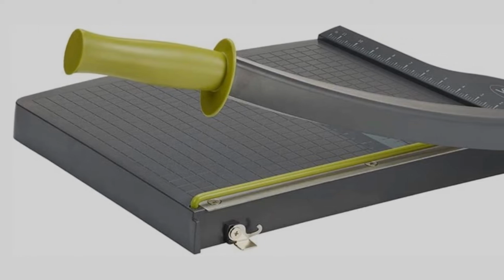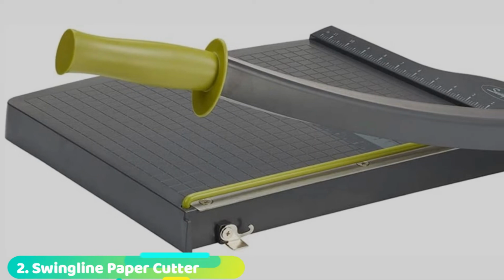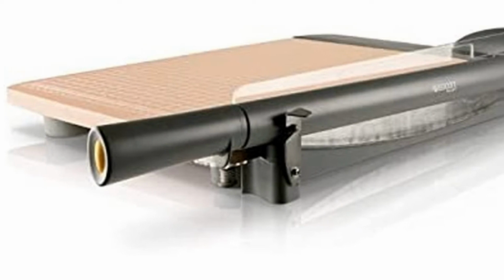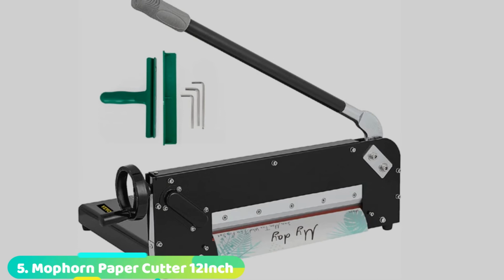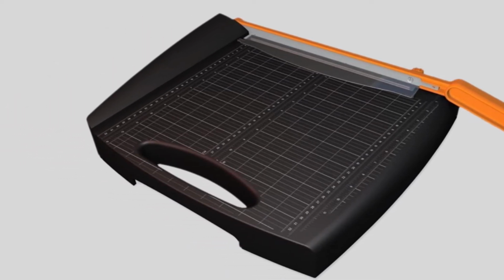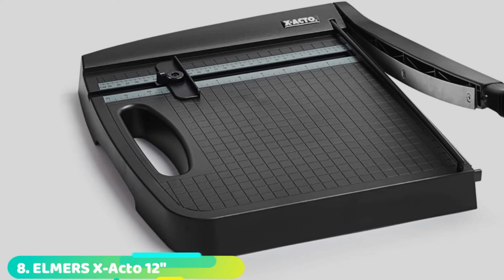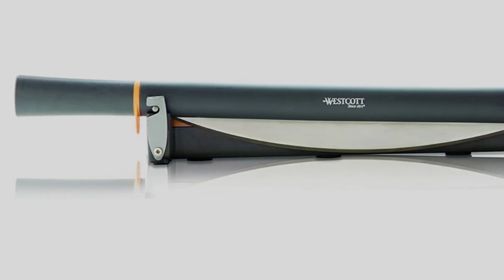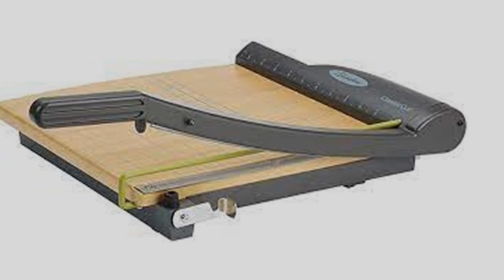Top Rated Guillotine Paper Cutters on Amazon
Get From Here :

1 . Swingline Paper Trimmer
2 . Swingline Paper Cutter
3 . Westcott 18'' TrimAir
4 . X-ACTO 26315 Heavy Duty Wood Guillotine Trimmer
5 . Mophorn Paper Cutter 12Inch
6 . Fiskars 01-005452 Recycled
7 . Dahle 534 Professional Guillotine Trimmer
8 . ELMERS X-Acto 12"
9 . Westcott 12'' TrimAir Wood Guillotine Paper Cutter
10 . Swingline Paper Trimmer